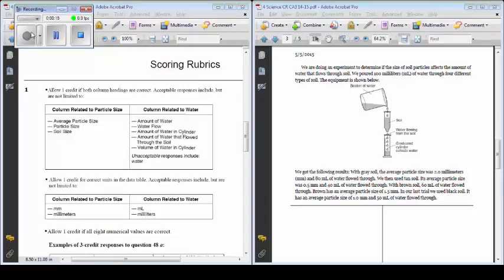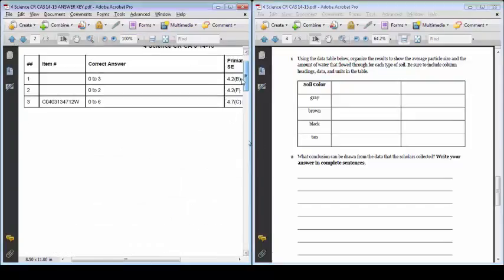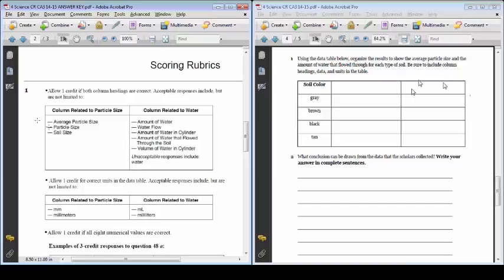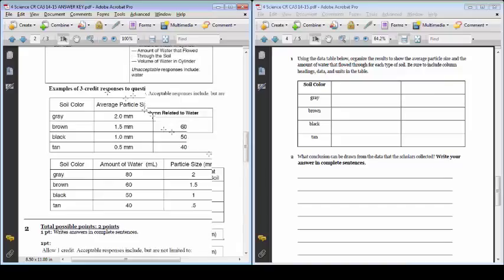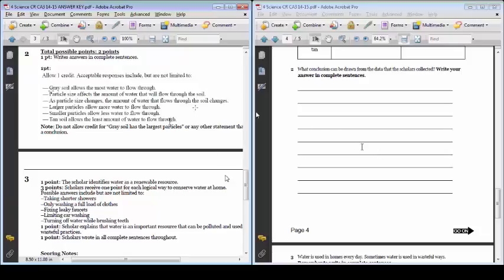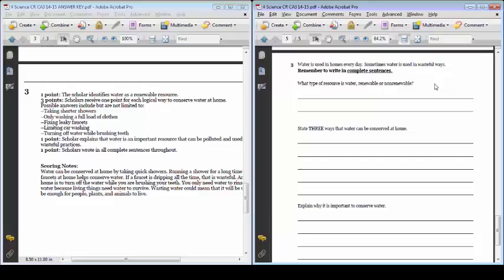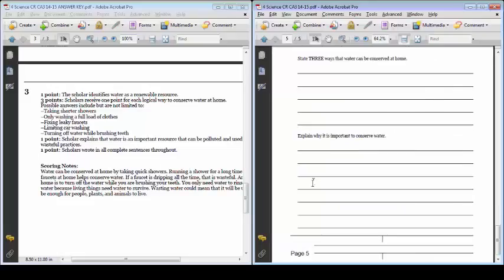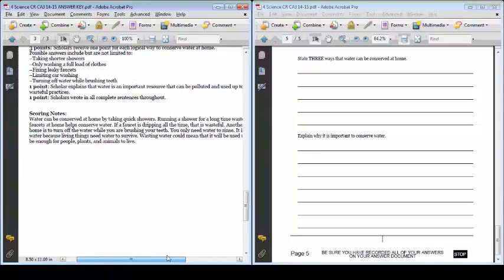4th Science CA 3 Norming 16 17